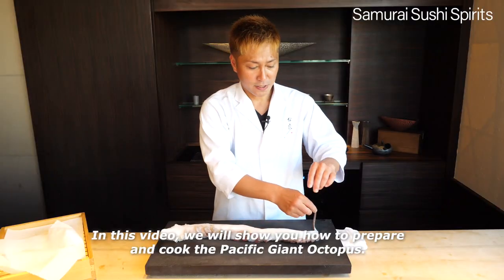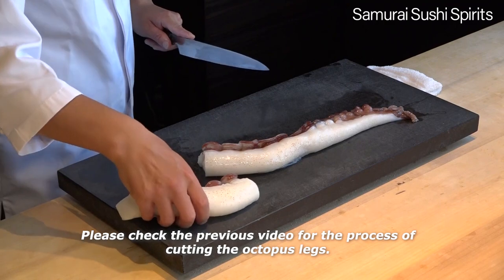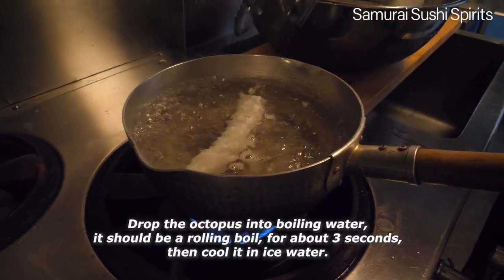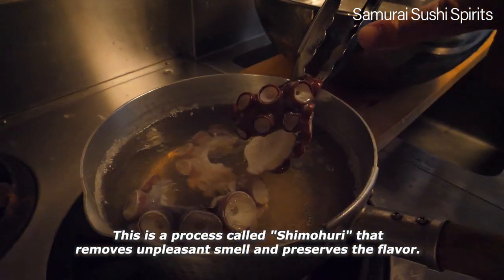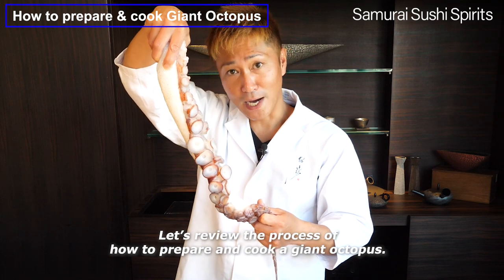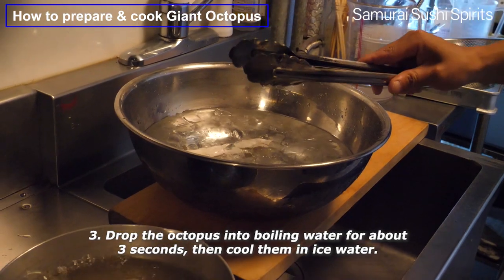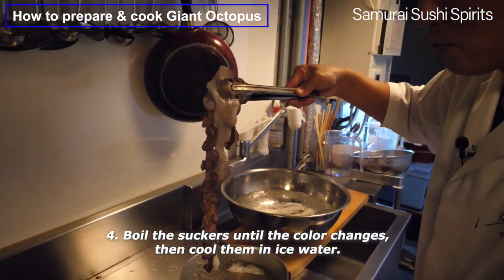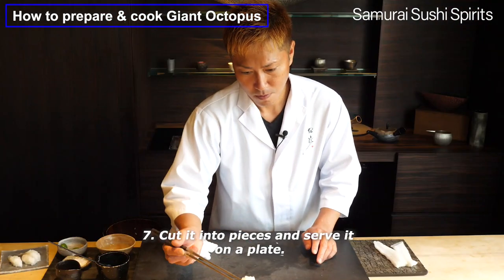How to prepare a Giant Octopus for Sushi by Michelin Sushi Chef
The regular price of our course is $199. If you create a new account and register, you will receive a discounted price of $15.99!

If you have an existing account, please create a new one.

We invite you into the special group on facebook.
About Michelin Sushi Chef Tetsu:

His family owned a sushi restaurant in Saga Prefecture in the Kyushu region.
Chef Tetsu grew up close to sushi and Japanese cuisine from a young age.

He later went on to pursue a completely different career path, but when his father closed the sushi restaurant, he vowed to revive it.

In November 2007, he opened his first restaurant, "Yamasa Shoten Sushi Yoshi" in Saga.

As a consequence of the restaurant's popularity in Saga Prefecture, Michelin researchers visited the restaurant.
The restaurant was listed in the Michelin Guide twice. (2014, 2019)

In June 2019, he opened "Sushi Yamasa" in Nishinakasu, Fukuoka, offering the best time and sushi to customers from home and abroad in a restaurant overlooking the night view of Nakasu.

If you have any questions, please feel free to DM us.